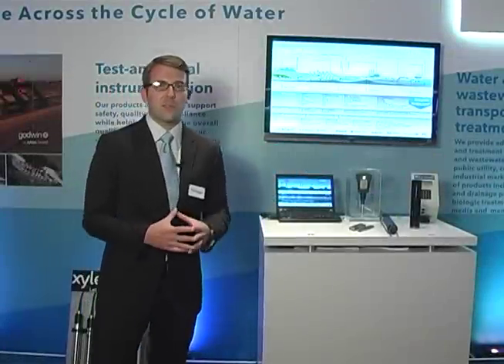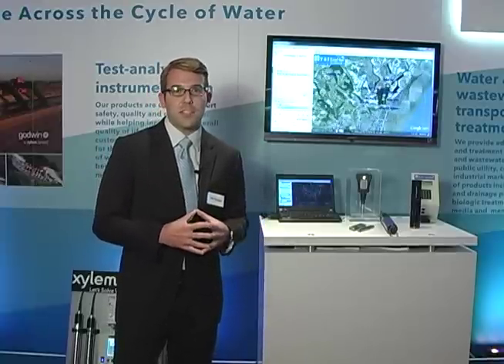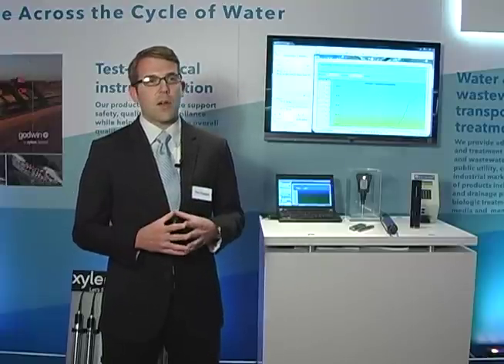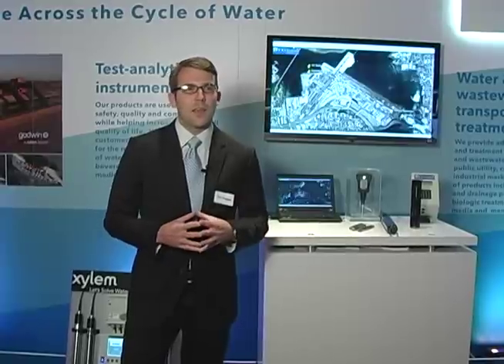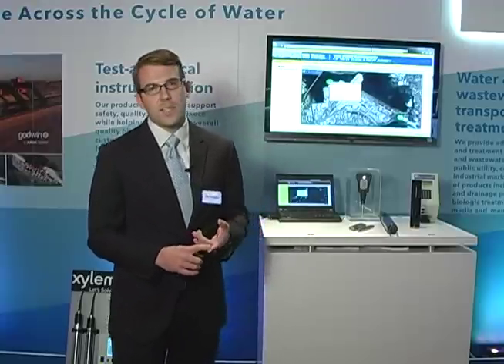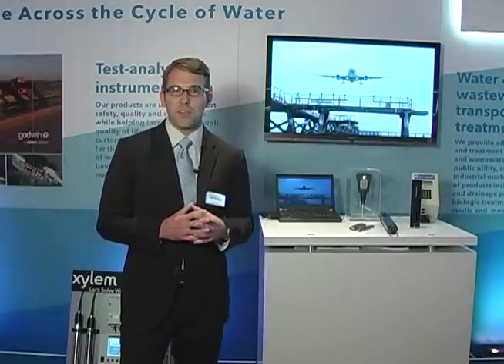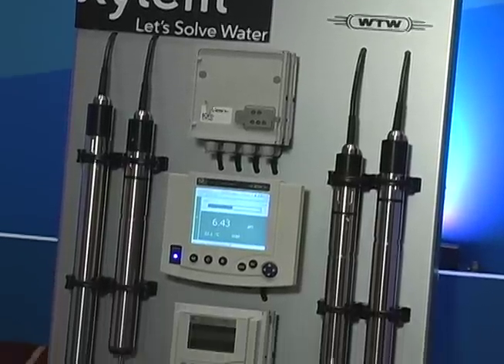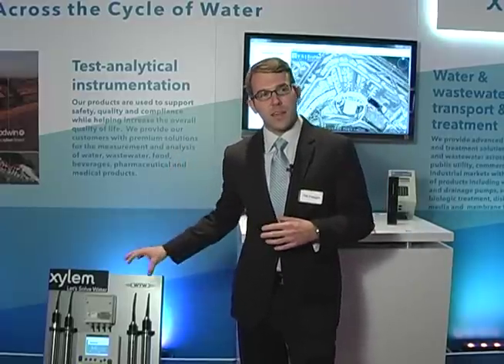Product Profile: Analytical Instrumentation and IQ Sensor Net System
Tim Finegan of Xylem's Analytics group discusses products, instruments and systems that monitor and measure water quality for conductivity,  temperature, pH, and dissolved oxygen and its IQ SensorNet system